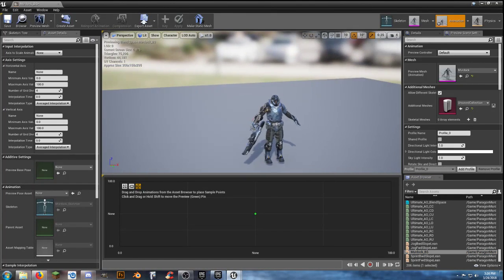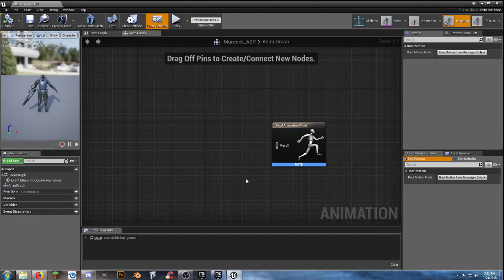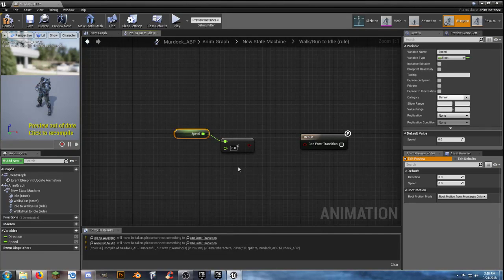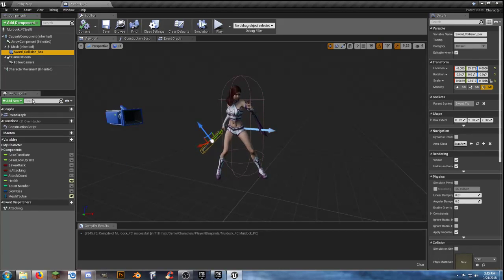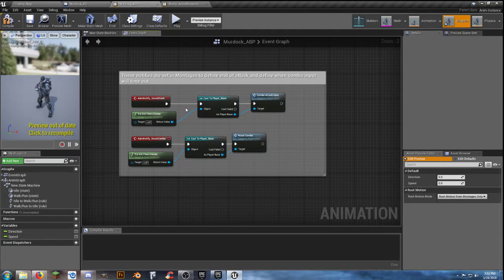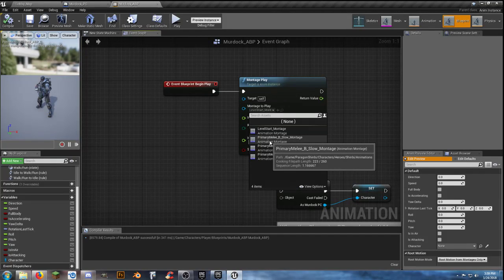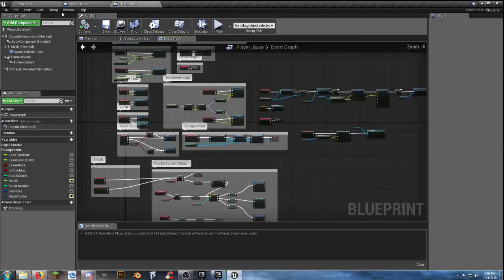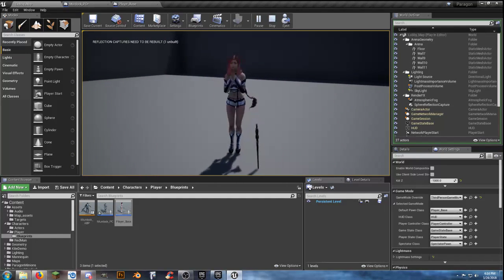BBG Project Paragon - Sifting thru the Files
Looking at the direction of the project.